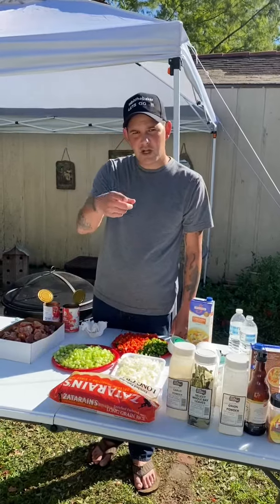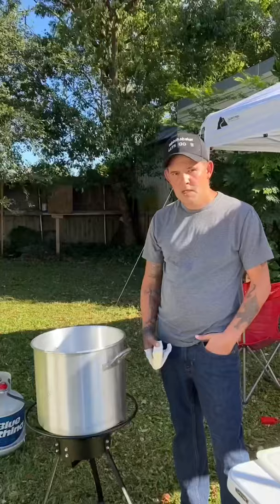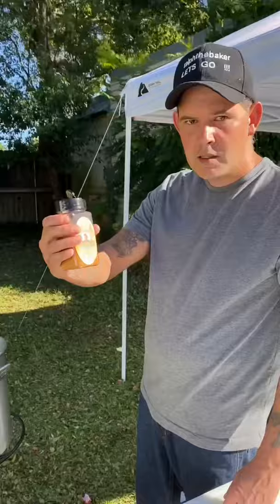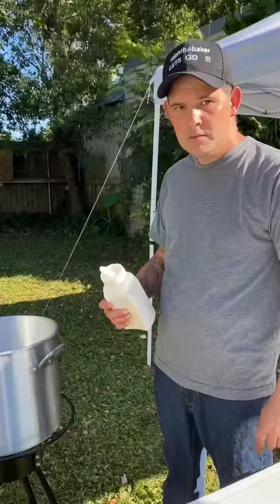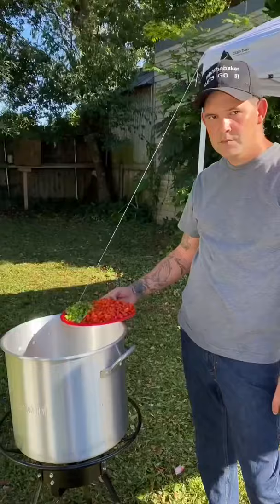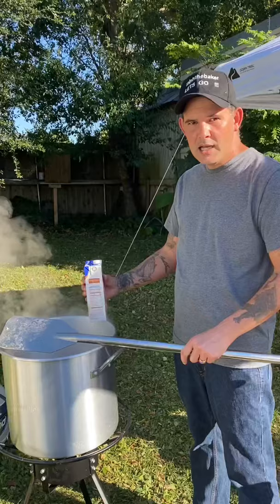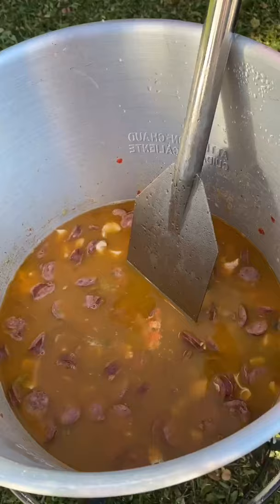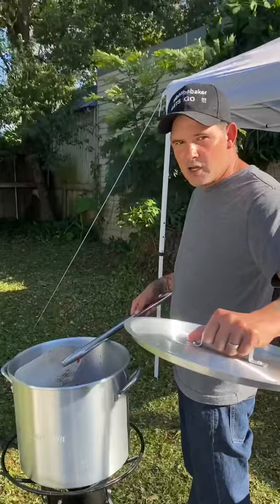How to cook Jambalaya during a hurricane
Check out my tiktok video on howtocook jambalaya during a hurricane We all know how crazy the year #2020 has been and Louisiana has been hit with hurricanes all year.

We were impacted by hurricane zeta and didn’t have power for 4 days. So we had to get creative to eat good! We made so much we fed the neighbors too!